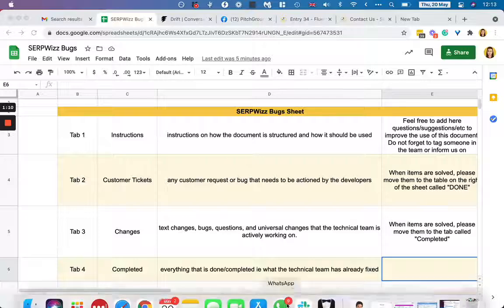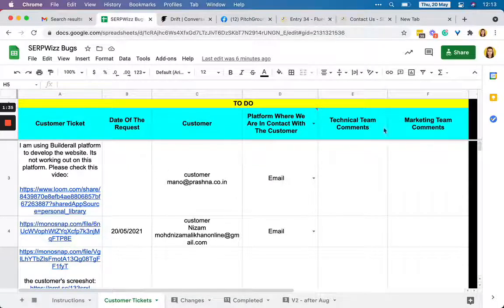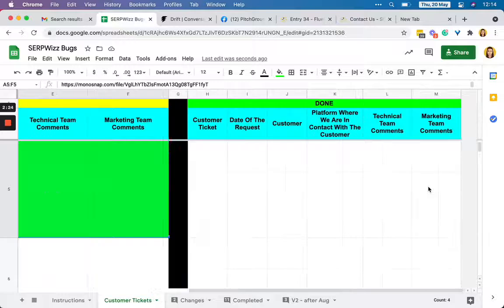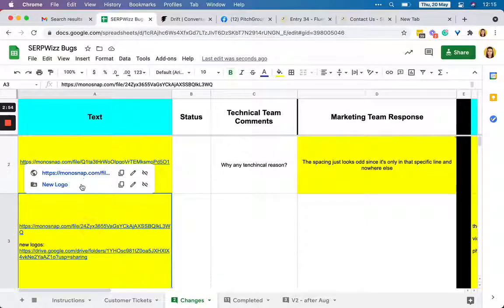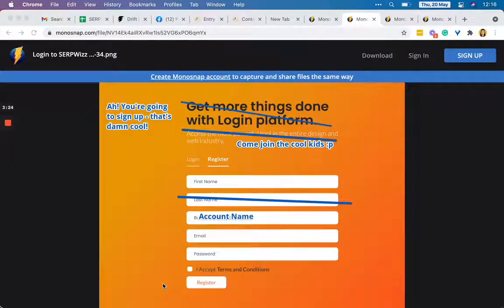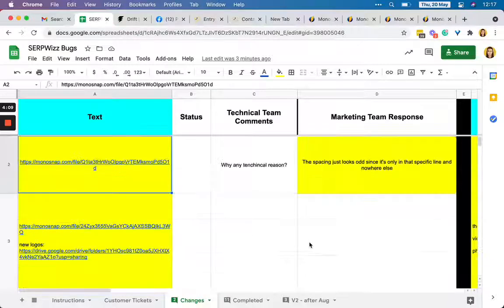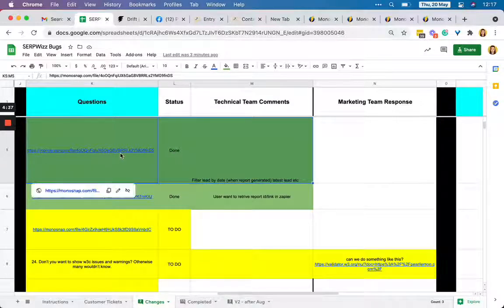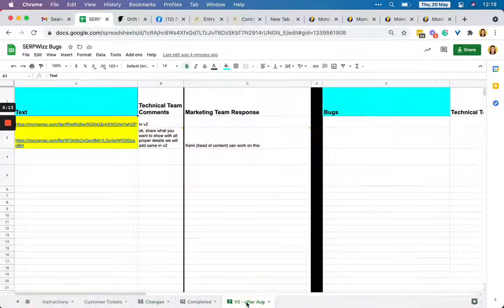SERPWizz Bugs Google Sheets | explanation on how to use it